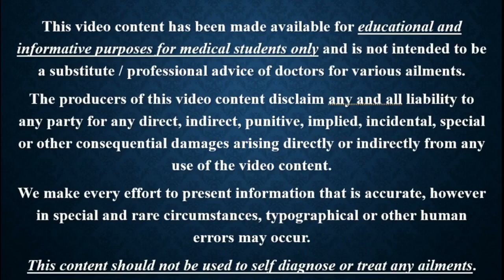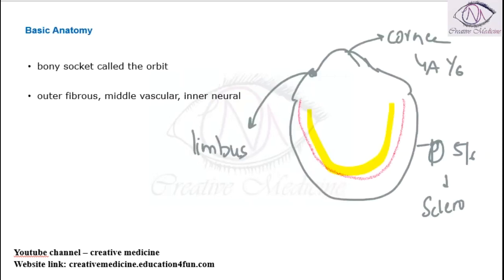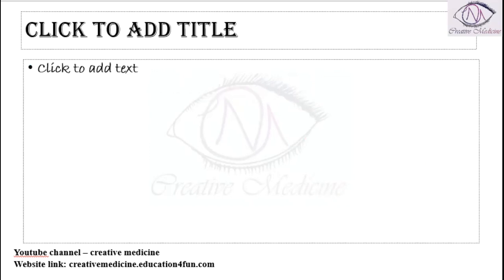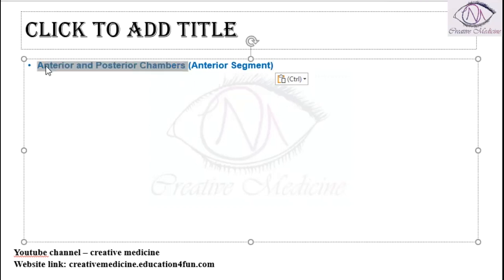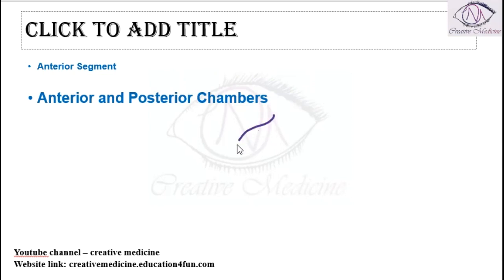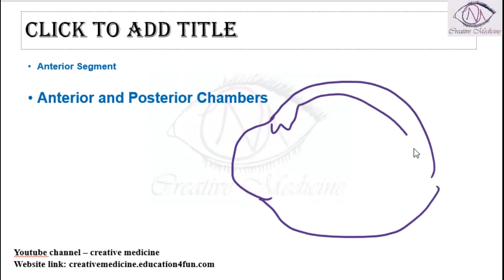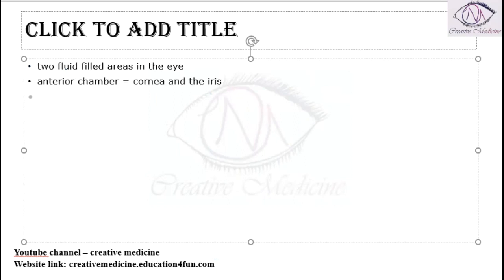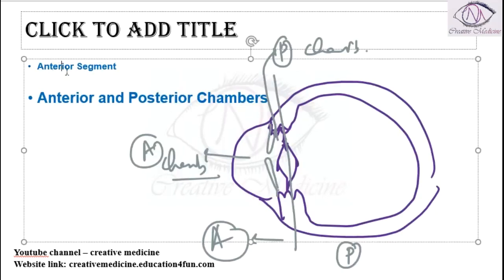Lec 2 Anterior Segment of Eye mp4 || OPHTHALMOLOGY